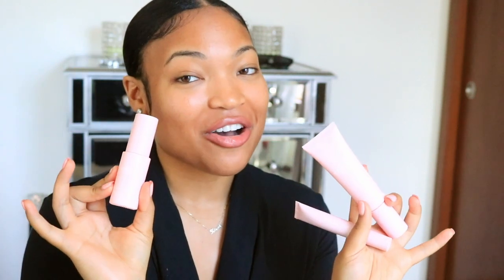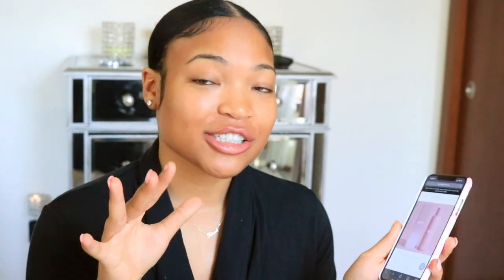I TRIED KYLIE SKIN FOR 5 DAYS .. THIS IS WHAT HAPPEN ..(I CANT BELIEVE IT) SHOOK | KIRAH OMINIQUE